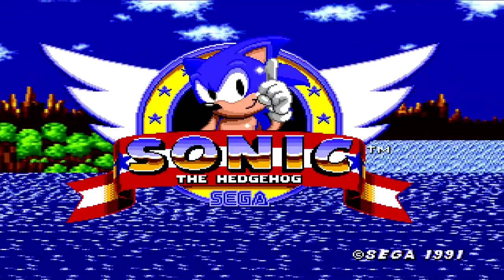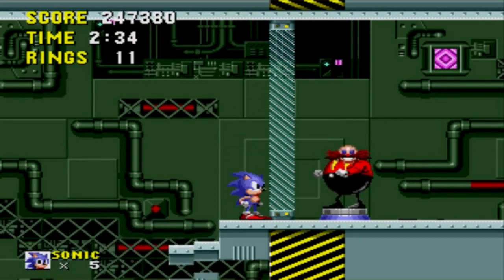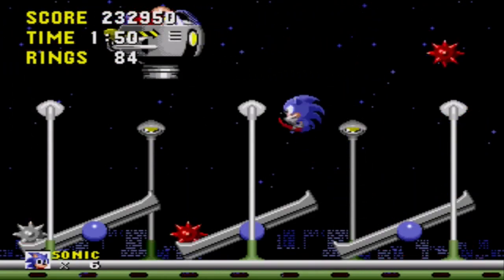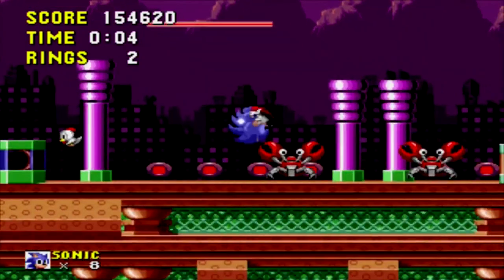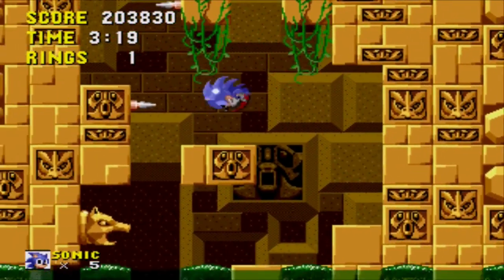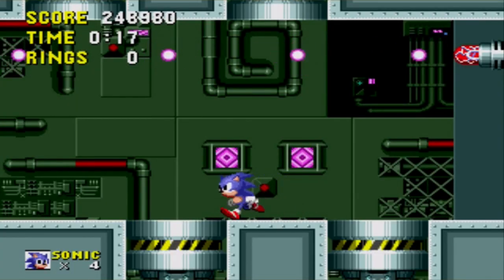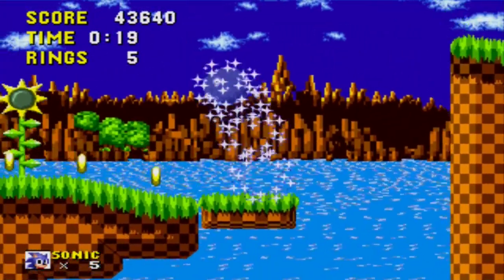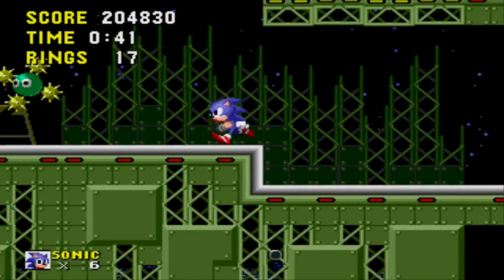Sonic the Hedgehog (1991) Review & Trippy Facts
The original Sonic the Hedgehog for the Sega Genesis / MegaDrive is a true classic! We review the one that started it all...